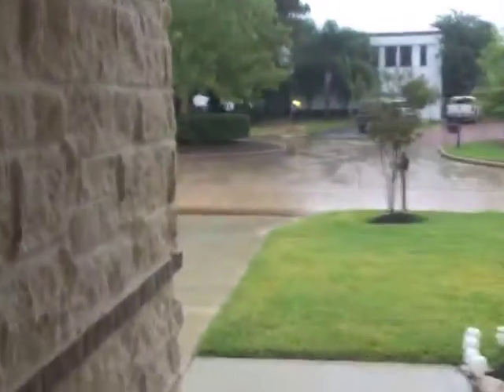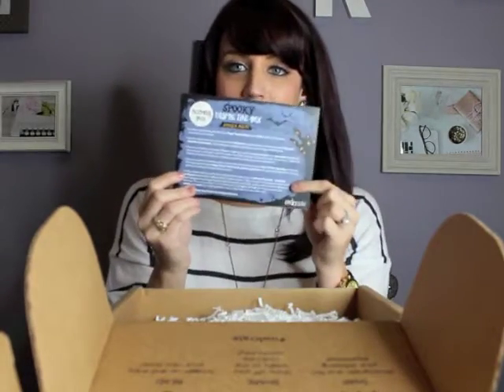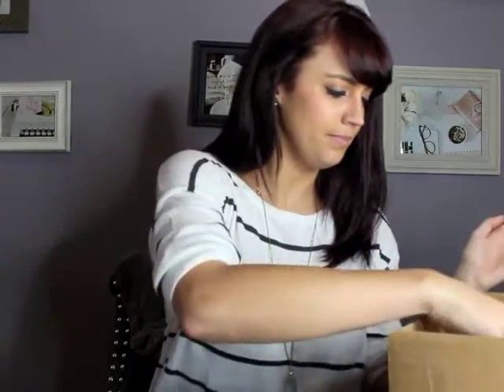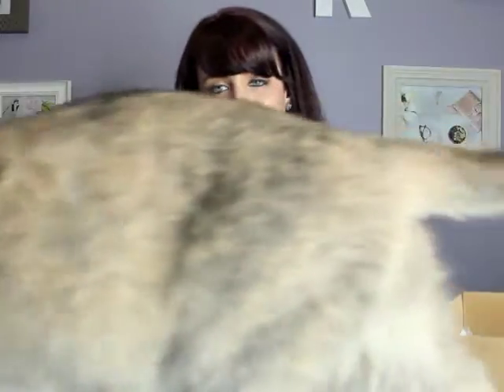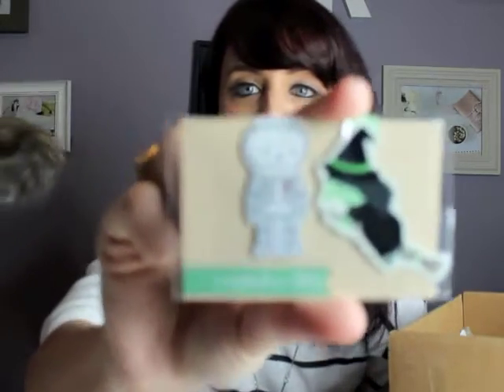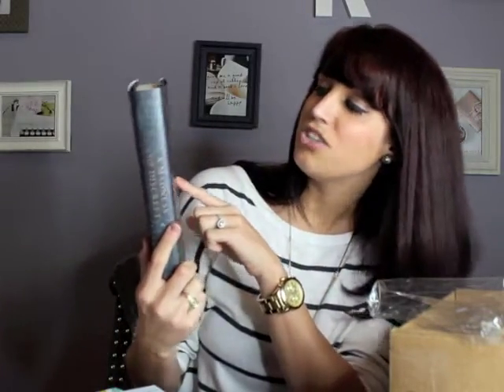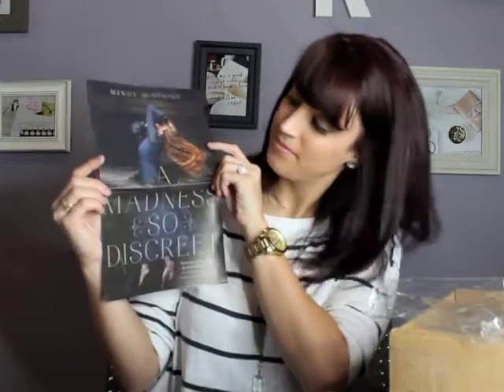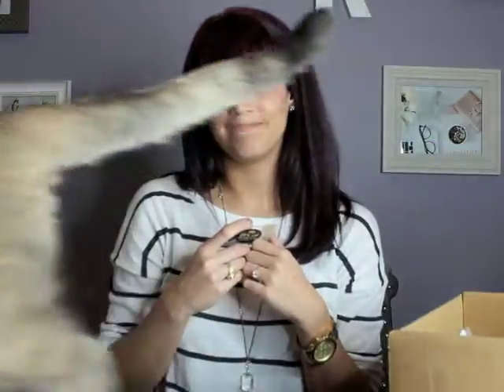Owlcrate Unboxing | October 2015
My debut novel, The Alpha Drive, is available for pre-order on Amazon. Check it out!